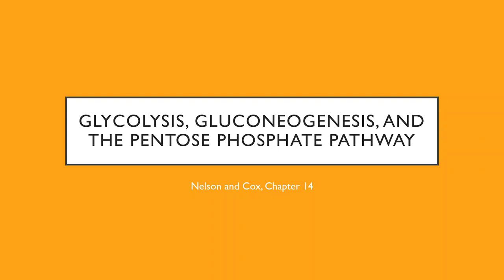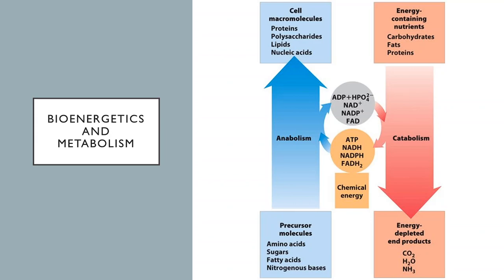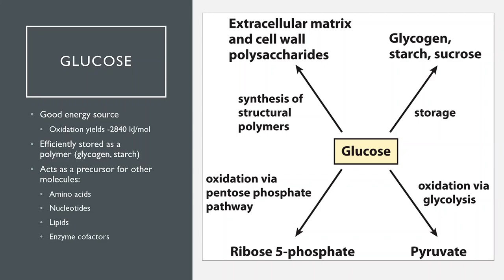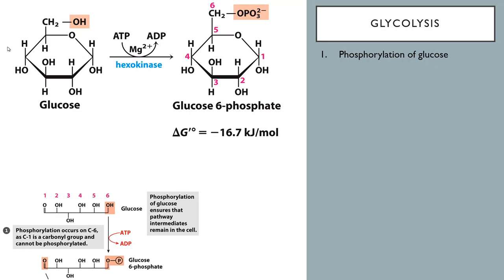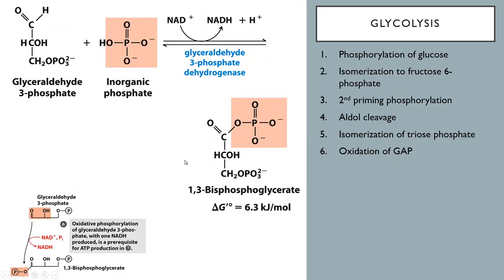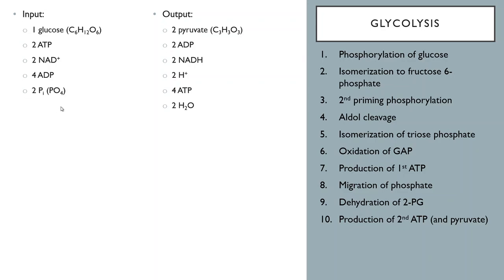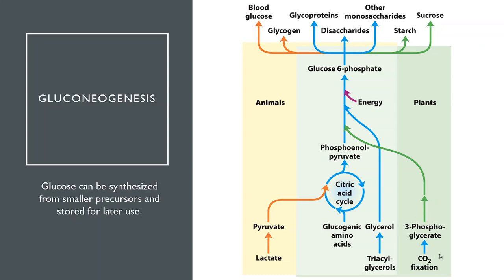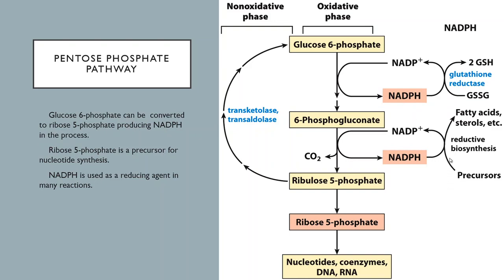OSSM Biochem Chapter 14 - Glycolysis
The breakdown of glucose to pyruvate is an important way to extract energy for many organisms.